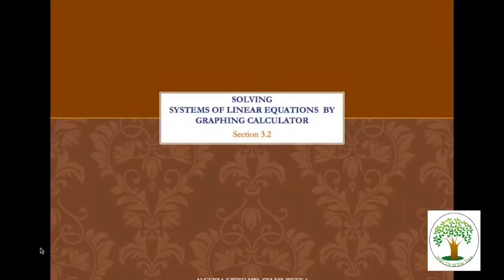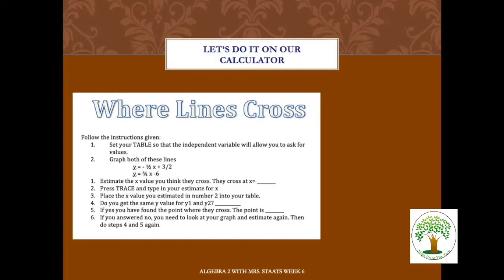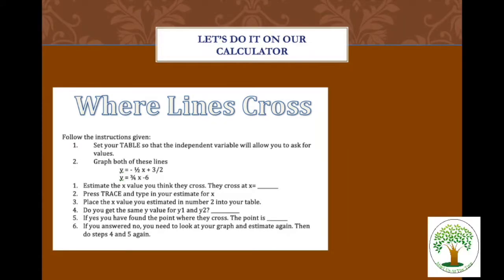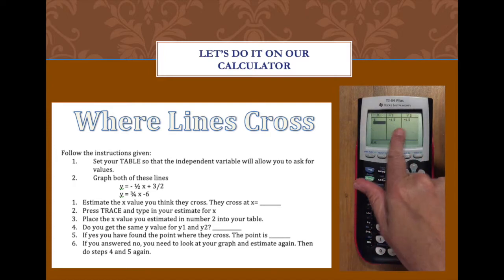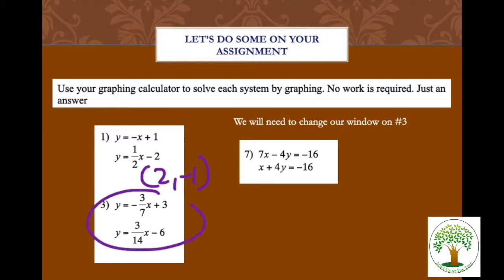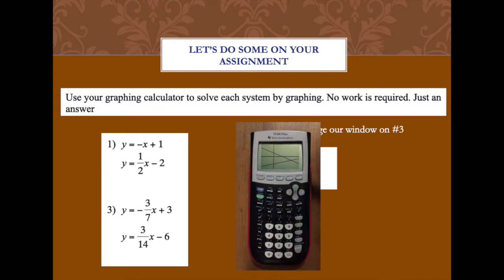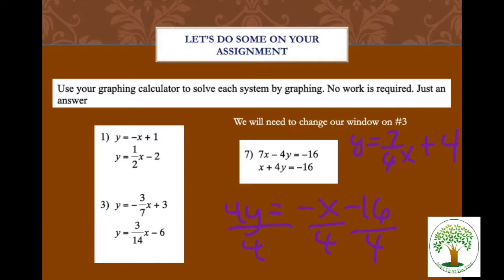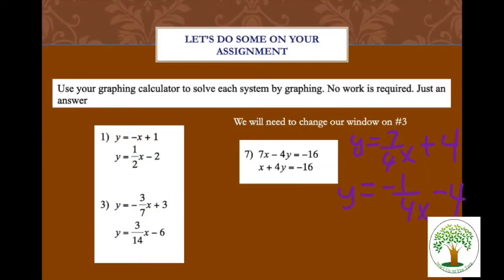Solving Systems of Linear Equations by Graphing Calculator